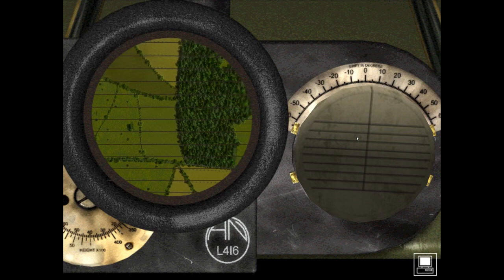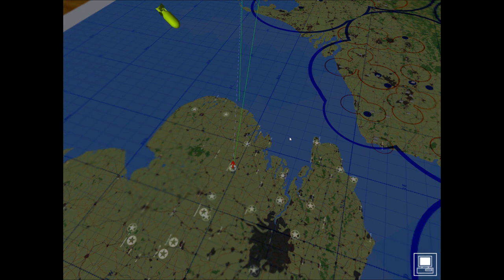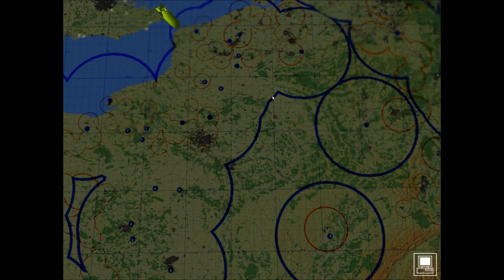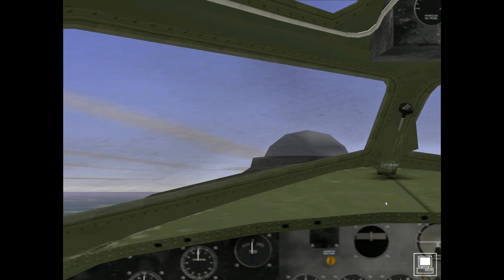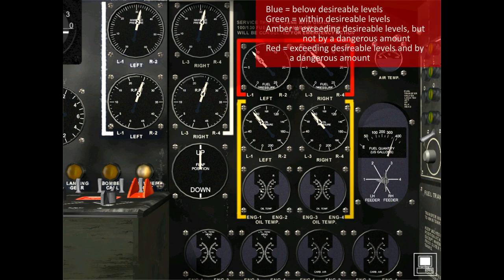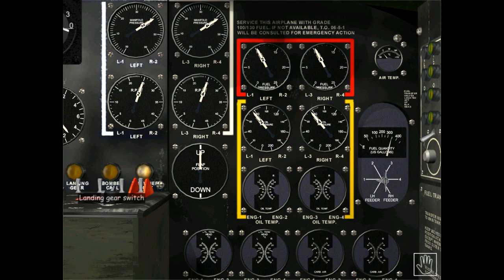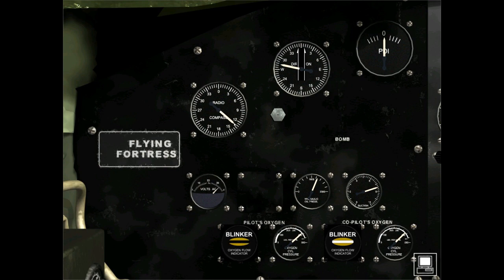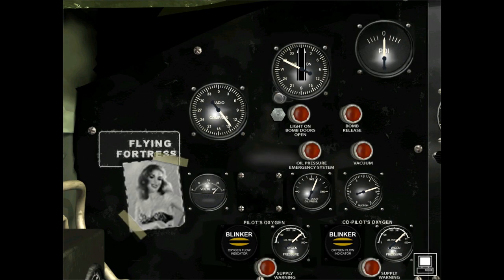B 17 The mighty 8th Getting Started Tutorial #3 parte2